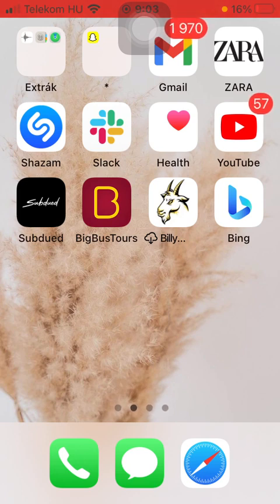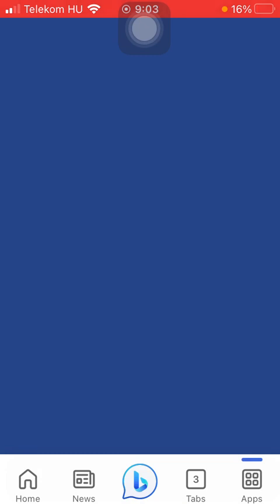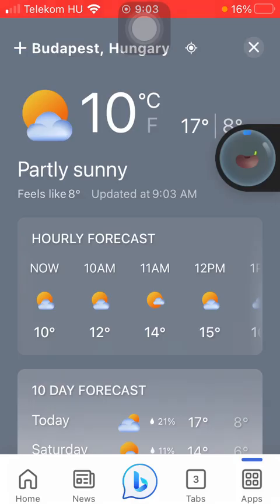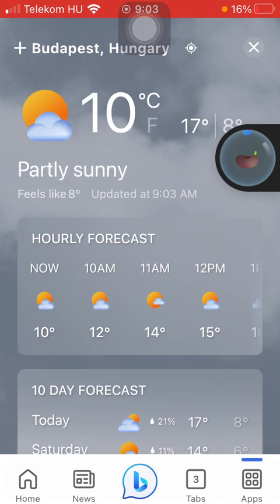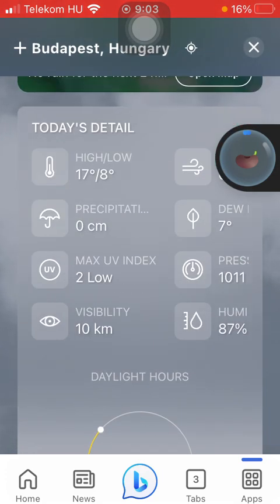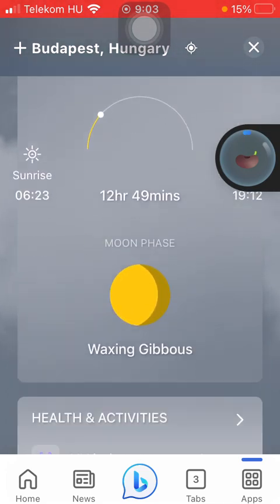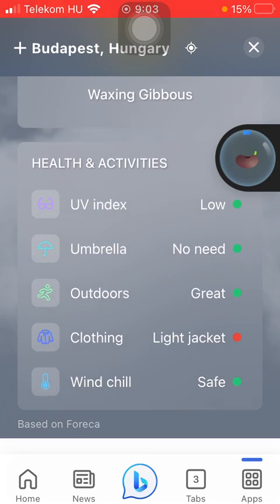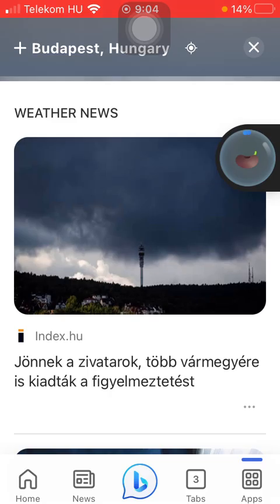How to check out the current weather on Bing - Your AI Copilot?